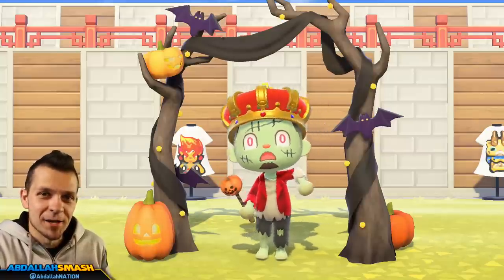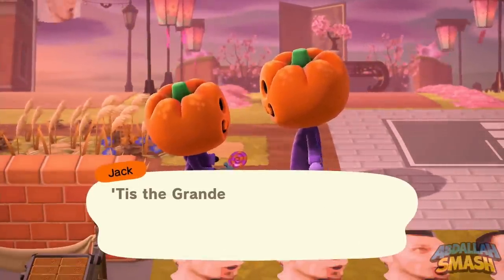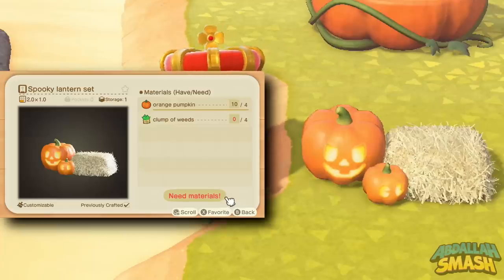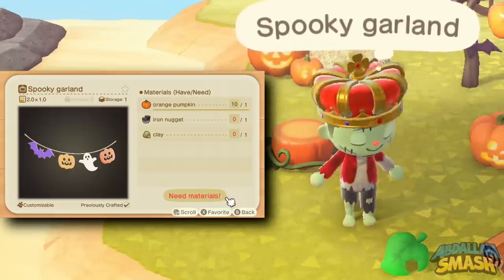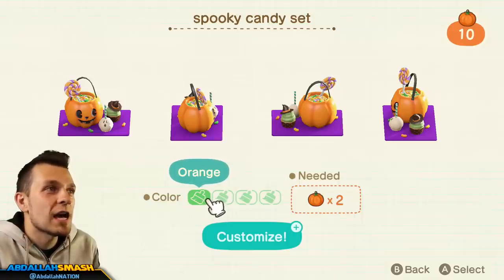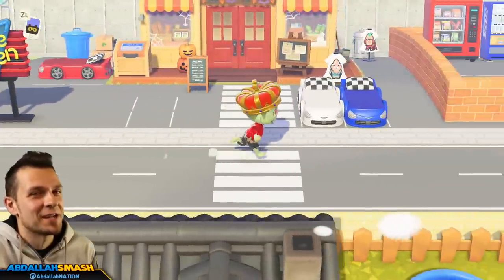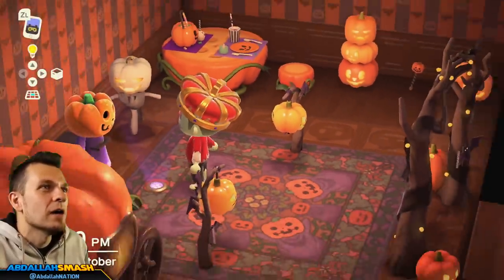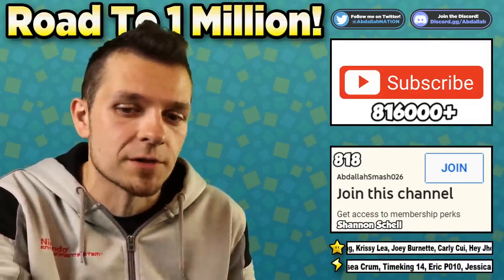🎃 ALL 17 SPOOKY ITEMS & How To Get Them EASY In Animal Crossing New Horizons!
In the Animal Crossing New Horizons Fall Halloween Update, there are a total of 17 Spooky Themed Items and Abdallah shows how to get them all easily, how to customize them, & more, on Nintendo Switch with Abdallah's Family-Friendly Commentary in HD 1080p 60 fps!

Spooky Item Showcase
00:00 - Welcome & Thanks for Subscribing!
01:13 - How to get the new Items & DIYs
03:50 - How to get the new Crafting Materials
04:20 - All new DIY Items Available
09:10 - New Customization Options
14:00 - In-house Showcase!
18:42 - Thanks for SHARING! 👍 If You Enjoyed It!

Release date: Mar 20, 2020
Players: up to 8 players
Genre: Simulation
Publisher: Nintendo
Developer: Nintendo
Game file size: 6.2 GB

🍄 Mushroom Tier 🍄
▪️ Twitter Shout-out

⚡ Lightning Tier ⚡
▪️ Boosted chances of playing with on Stream
▪️ Endscreen Credits